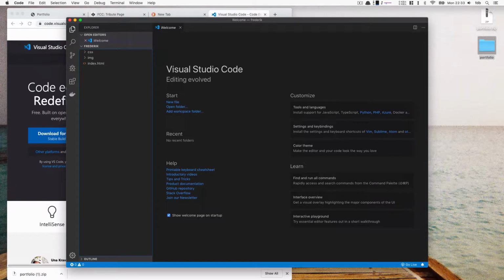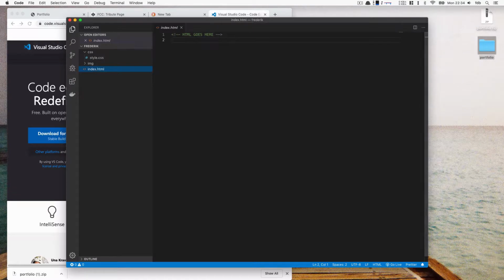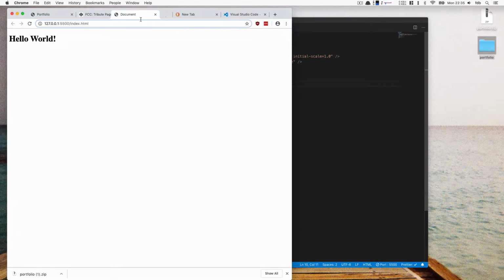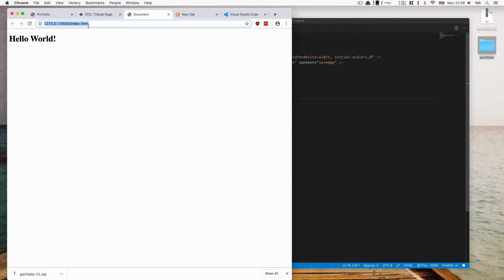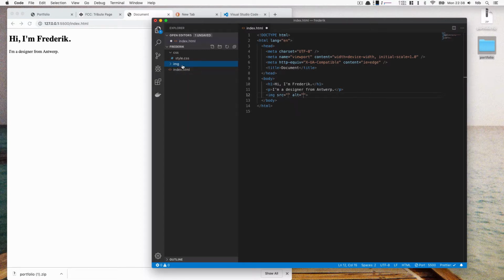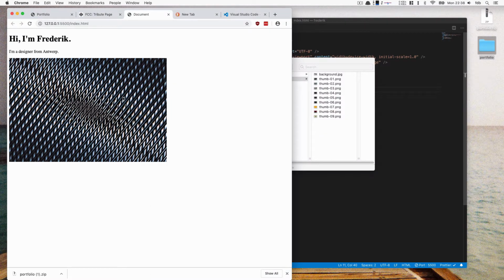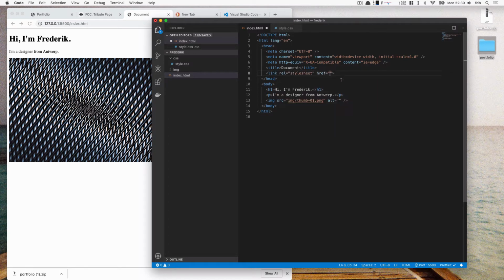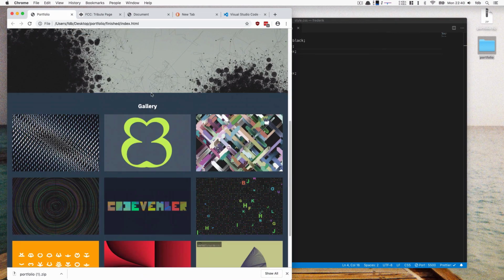Last Minute Webdesign: Writing some code!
Let's write some HTML and CSS!